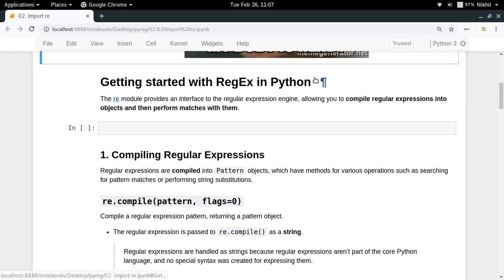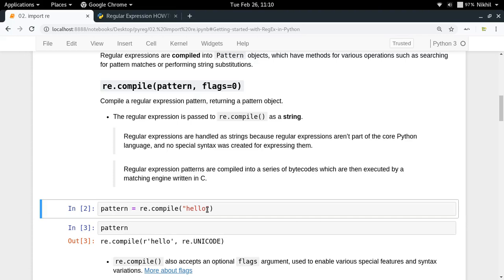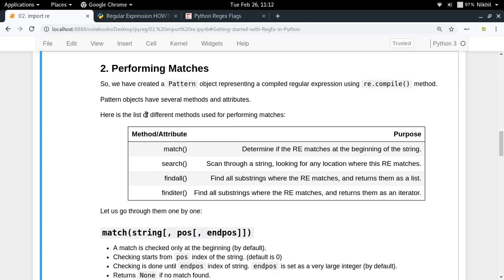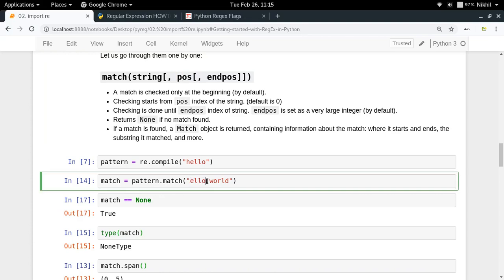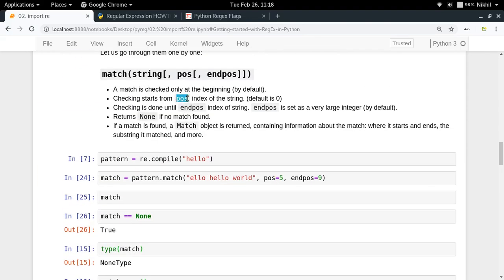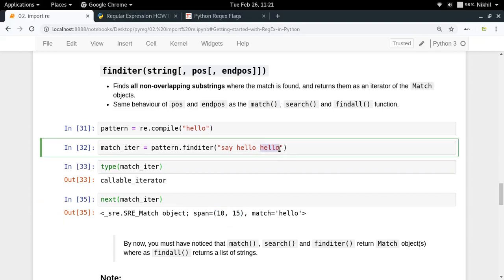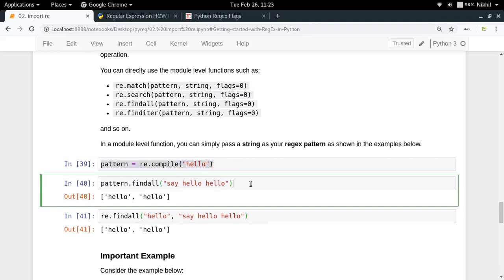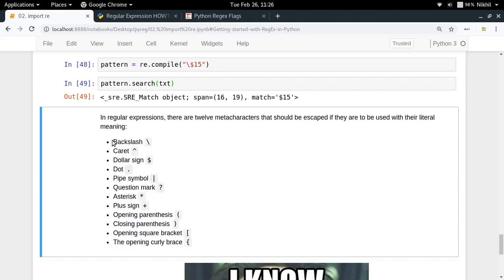RegEx in Python (Part-2) | import re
Get started with RegEx in Python using this video!
This video contains:
1. Introduction to re module
2. Compiling the pattern strings
3. Pattern matching using re module